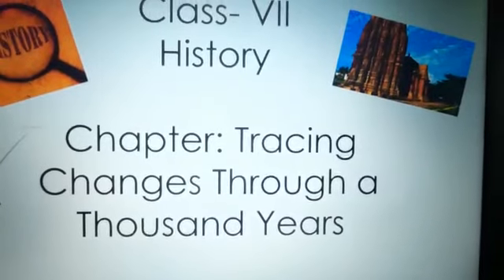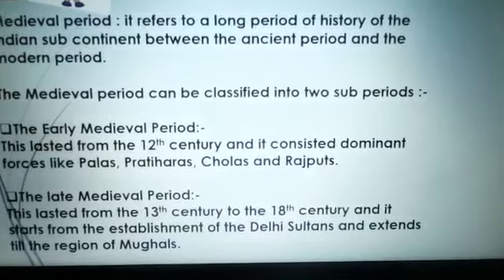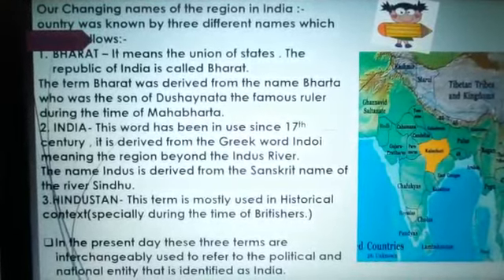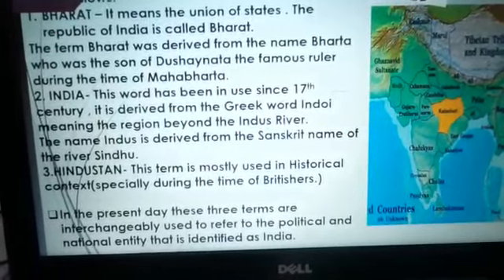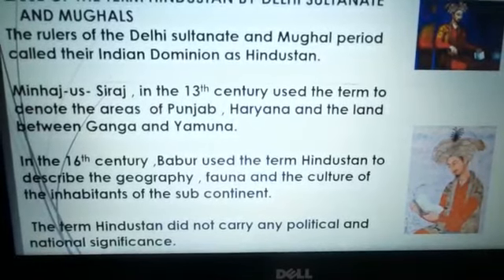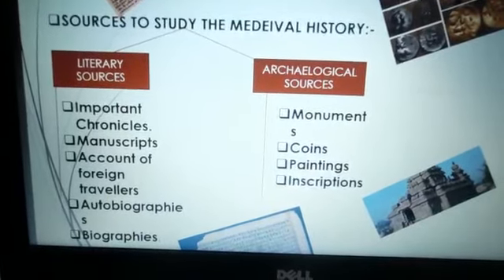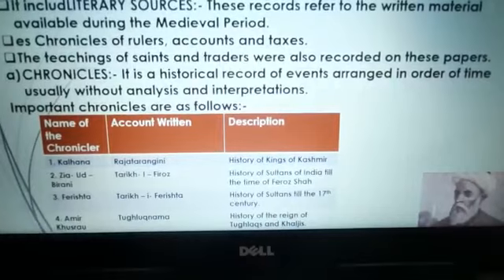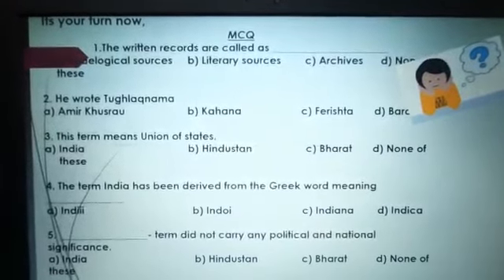Tracing through Thousand Years -1 (class 7)